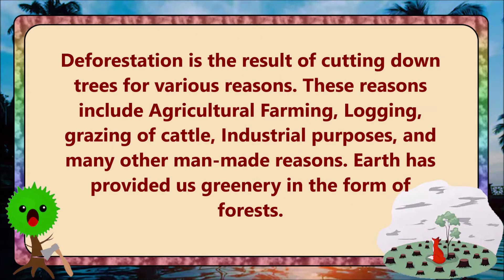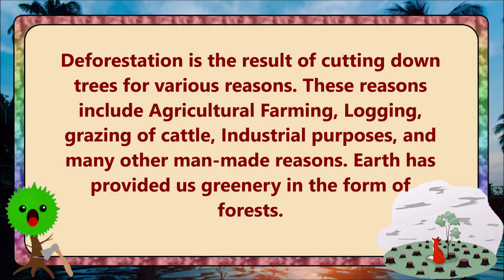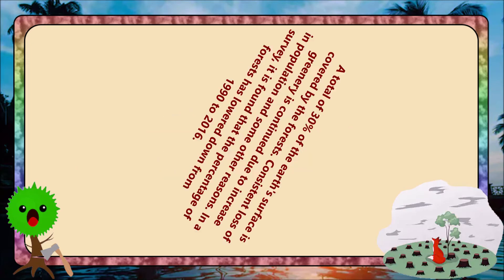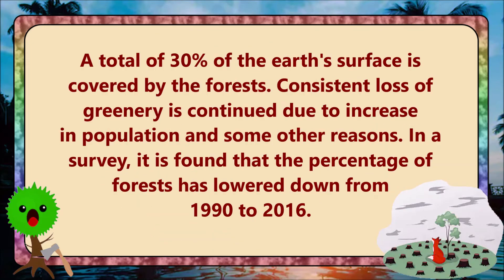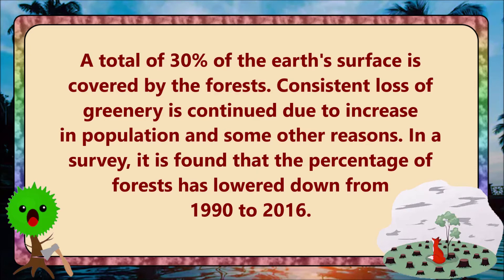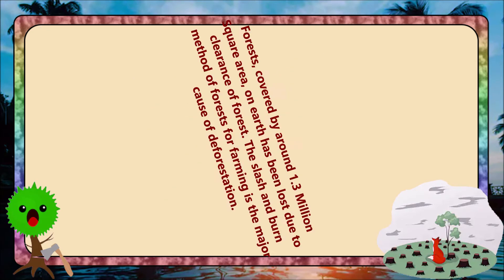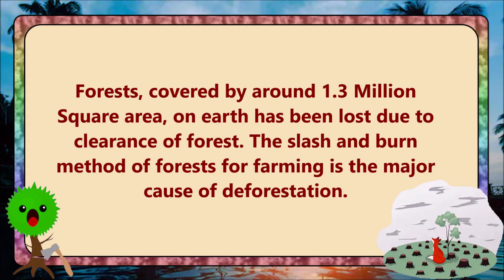Paragraph on Deforestation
Paragraph on Deforestation. Find here Paragraphs on Deforestation for LKG, UKG and Primary School Kids, Children and Students. These Paragraphs on Deforestation are very easy and written using simple words in English.